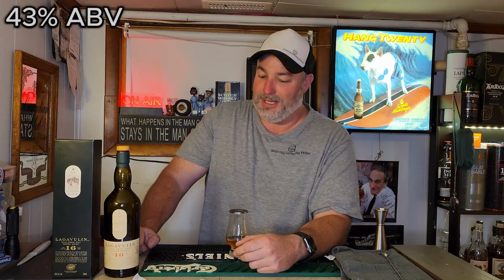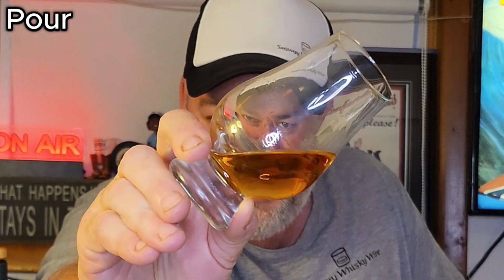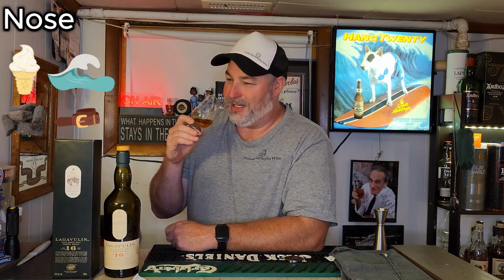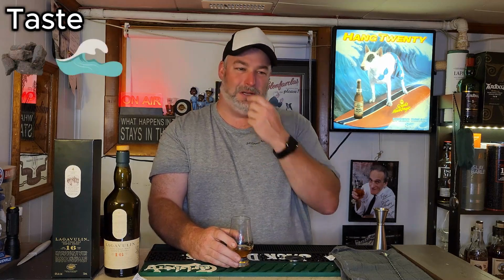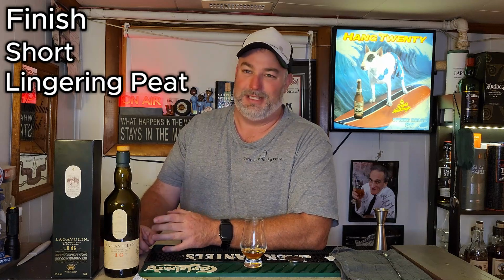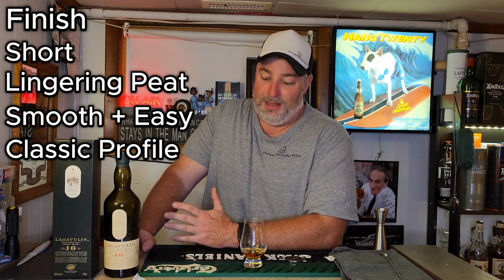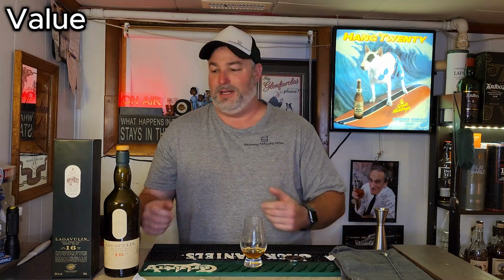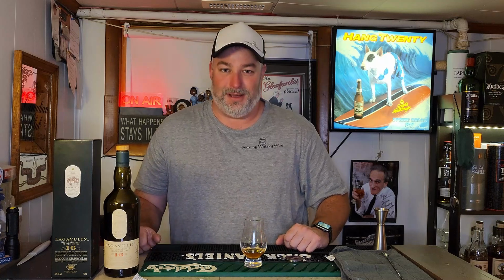Lagavulin 16-Year Old - Still An Absolute Islay Classic?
Hey Folks, Today on the bar we have a classic Islay dram, the Lagavulin 16-Year Old Single Malt Scotch Whisky, this bar staple is the dram that got me very interest in Islay scotch and the peaty characteristic. Being one of the big 3 on Islay, they have acquired quite a following of fans who love their special releases and peated offering, but does it still deliver as a classic malt or is it destined to be replaced with more craft expressions? I'll sample it and give you my thoughts. Stop by and join me for a dram! Cheers!